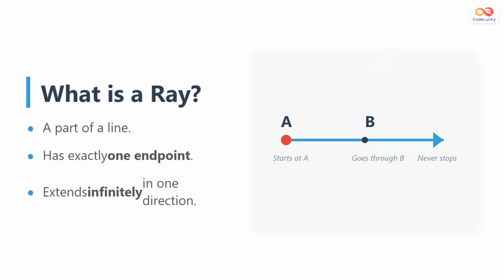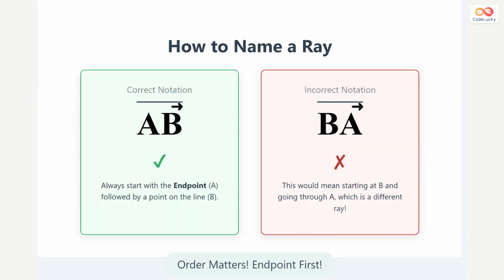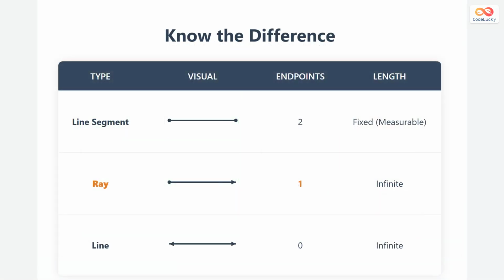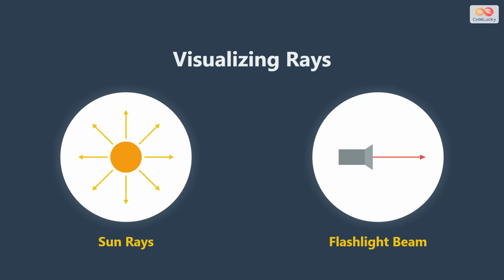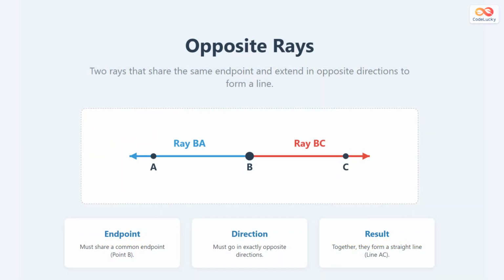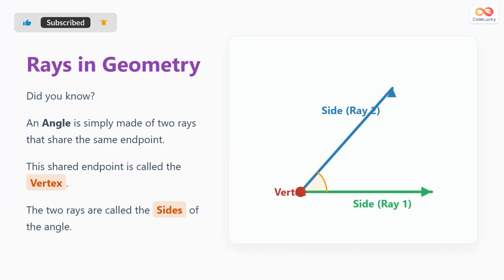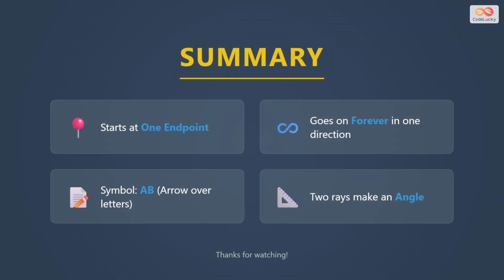What is a Ray in Geometry? | Lines, Segments & Angles Explained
Unlock the secrets of Geometry with this clear and simple guide to Rays! 📐✨

In this video, we break down exactly what a Ray is, how it differs from lines and line segments, and why it's called a 'half-line'. Perfect for beginners, students, or anyone looking to brush up on their math basics.

Here is what you will learn:
🔹 Definition of a Ray (One endpoint, infinite direction)
🔹 How to properly name and write a Ray notation
🔹 Real-world examples like sun rays and flashlights 🔦
🔹 Understanding Opposite Rays
🔹 How Rays form Angles

Mastering these basic concepts is the first step to understanding more complex geometry. Let's make math easy and fun! 🚀

Chapters:
00:00 - Introduction to Rays
00:16 - What is a Ray?
00:37 - Naming a Ray
01:05 - Comparison
01:28 - Real World Analogies
01:49 - Opposite Rays
02:10 - Rays Form Angles
02:29 - Summary
02:48 - Outro